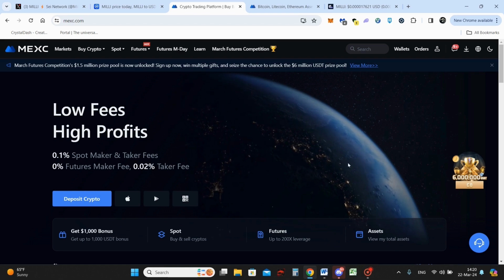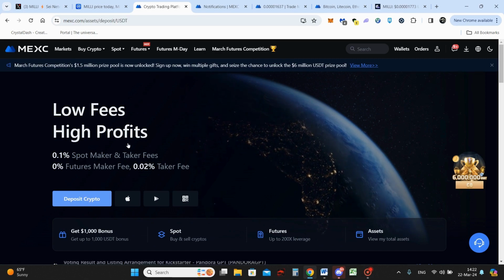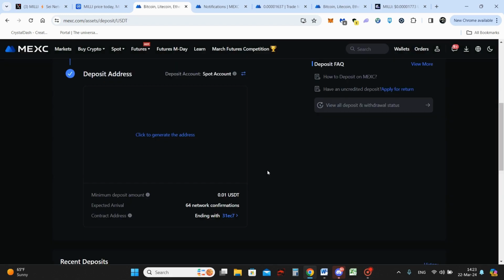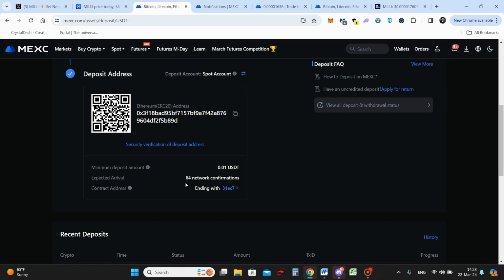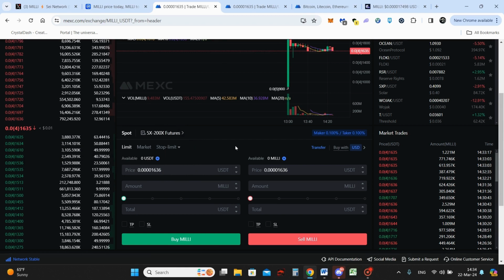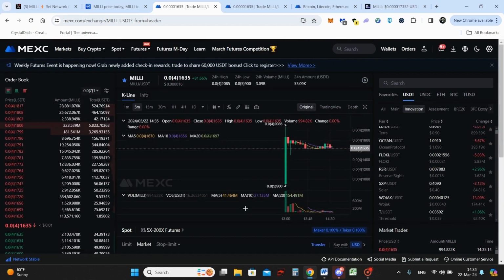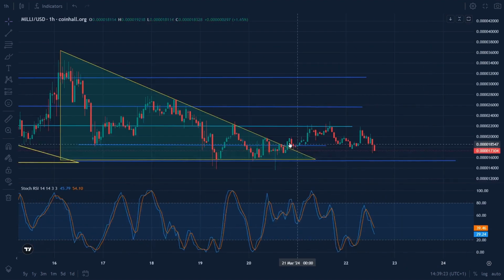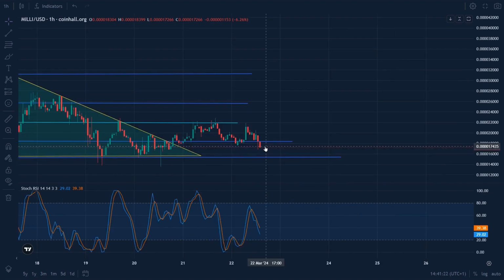Daily#12 HOW TO BUY MILLI ON MEXC + RECAP, INFOS, PRICE PREDICTION $$$$ x100, MEGA BULLISH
Send some tips in $sei, $milli or $eth… if you’re making millions!!!
Address for tips:
bilbo.sei
dcbatman.eth
sei1q69gtc3le7c6sjk9lxqtc9thze0r0w2lxm5kaw